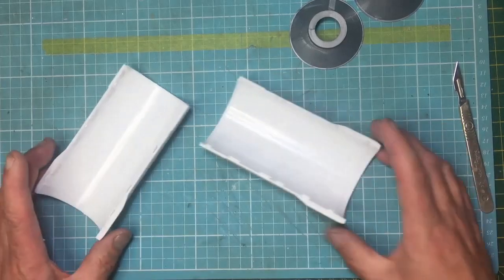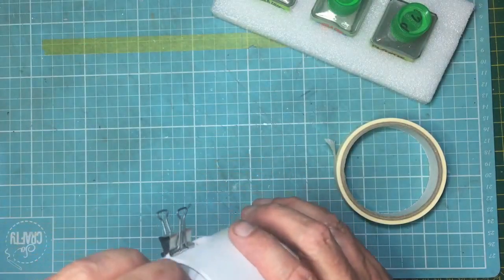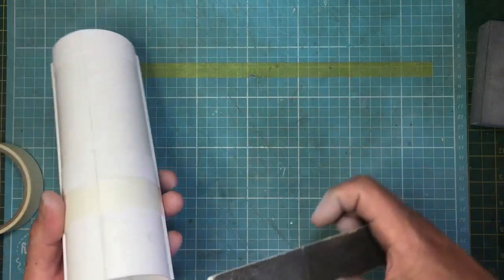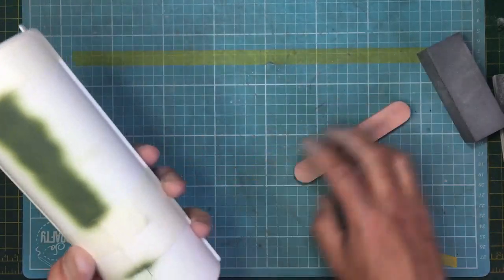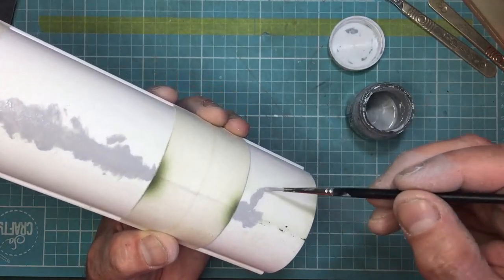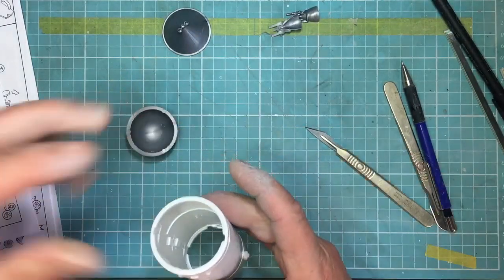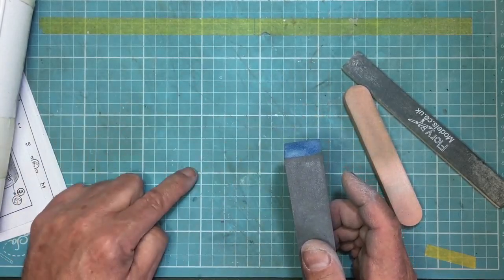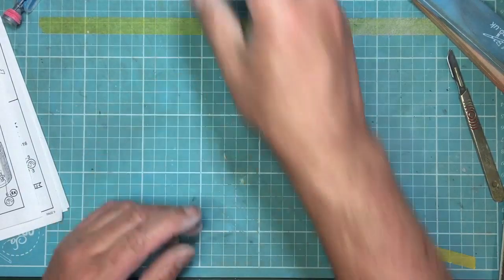Revell 1/144 Apollo Saturn V build series. Part 3. How I finish those long seams.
In part 3 we finish the seams on stage one, build stage 2, build stage 3 and get going on a J2 engine.